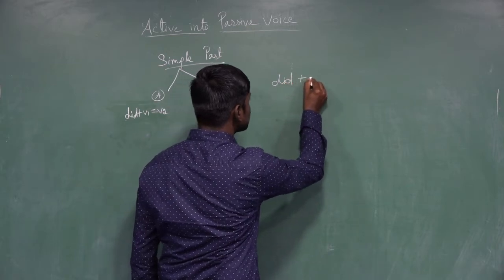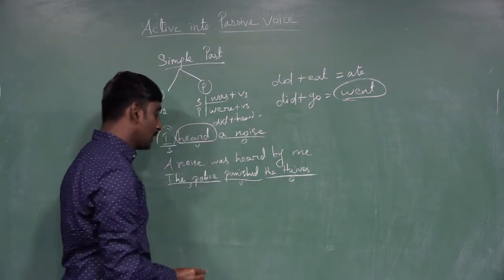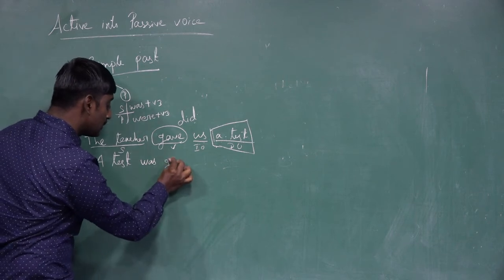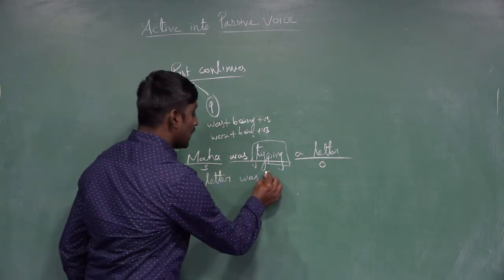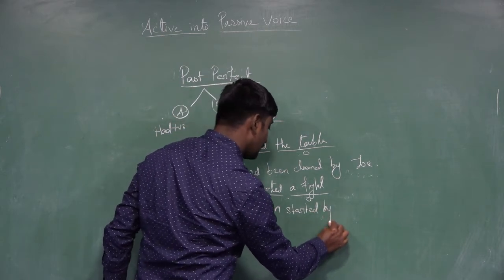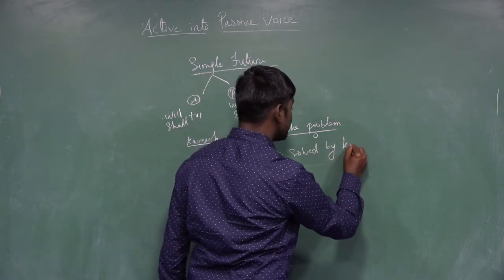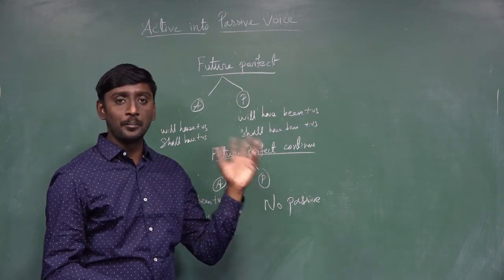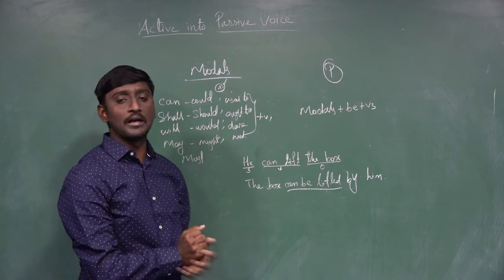VIII - STD ENGLISH , GRAMMAR , ACTIVE INTO PASSIVE, PART 2; ( PRESENTED BY Mr Y. PRAVEEN VIJAY)